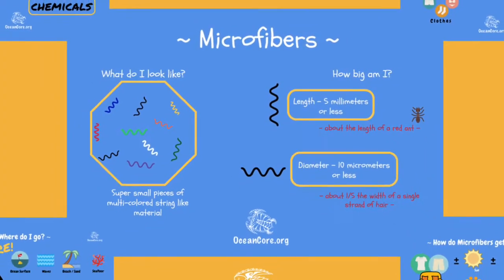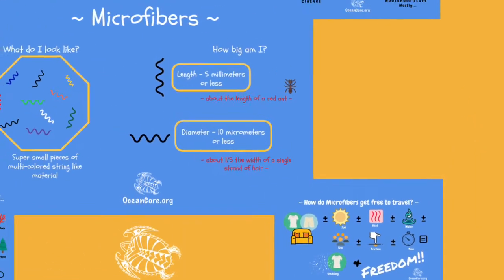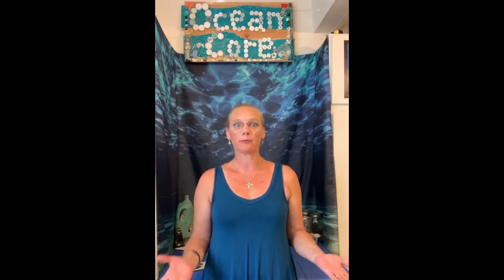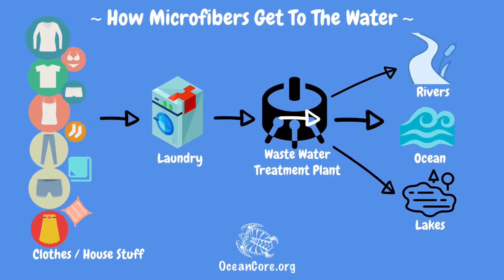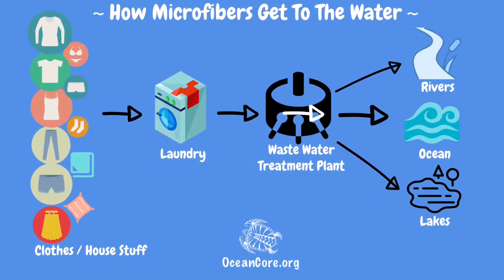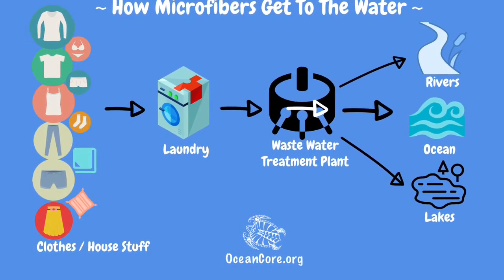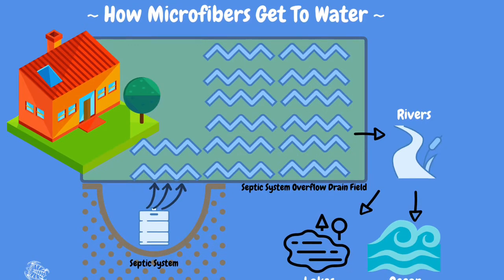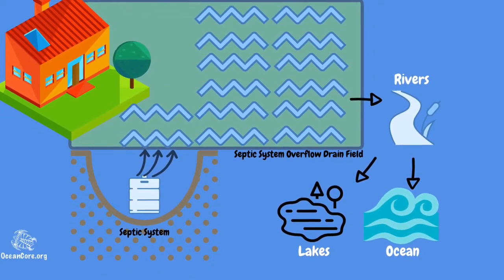Our Plastic Planet - Microfibers in my laundry? How!?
Everything you need to know about how your clothes make micro-plastic waste and how that crud ends up in all our waterways. The groundbreaking work of Mark Anthony Browne shows us how our laundry, of all things, is a major contributor to ocean-bound plastic microfibers.  While work done by the Rozalia Project shows us how microfibers find their way to lakes, rivers and streams.

Small Changes ~ Collectively ~ Make A Meaningful Difference
BE The Solution, Not The Pollution!

Share It Forward!

OceanCore Lynn